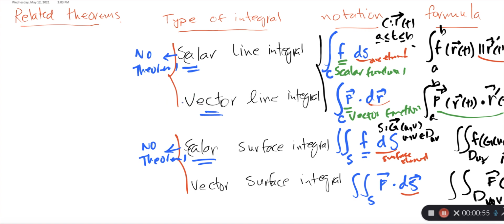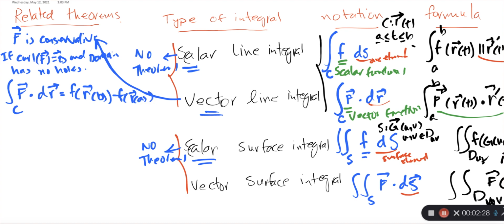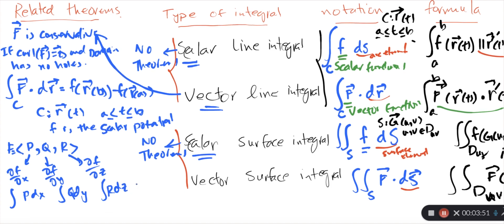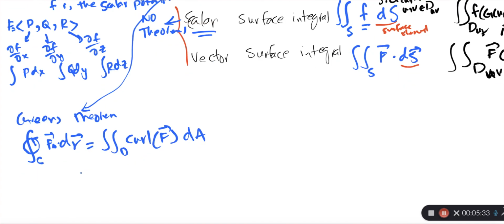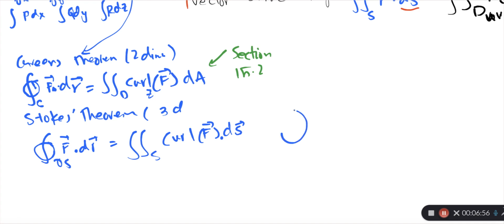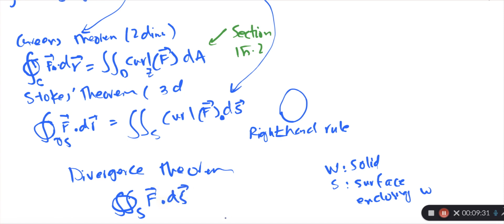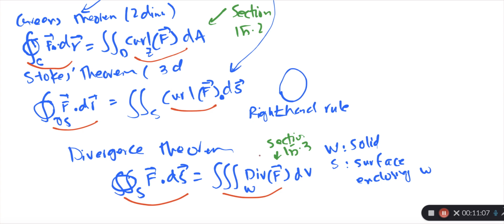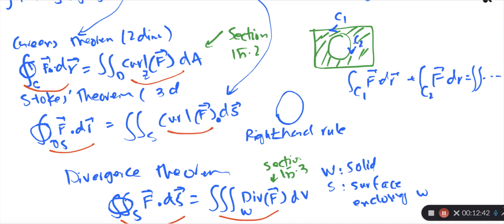Calculus III Comparison of Theorems